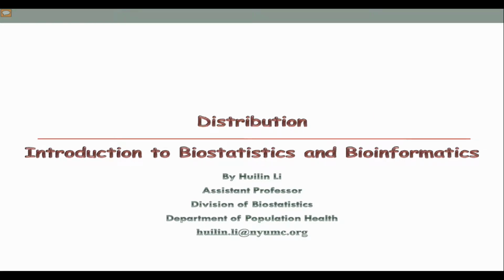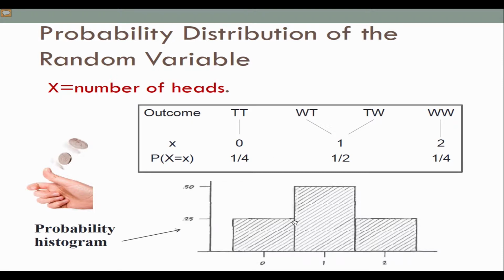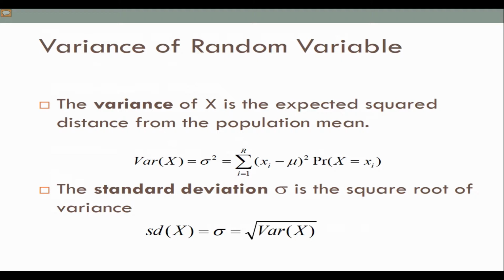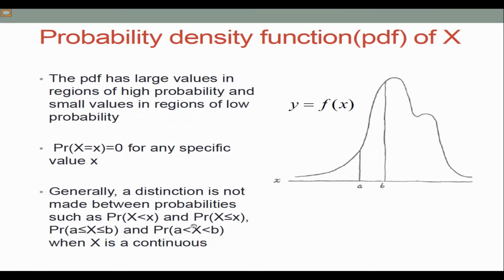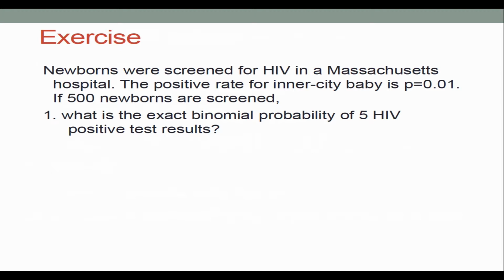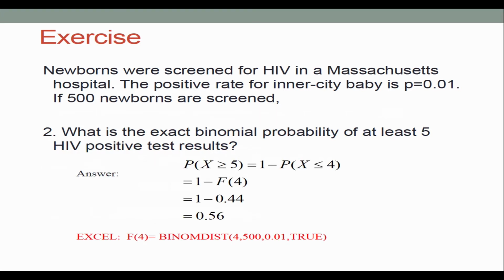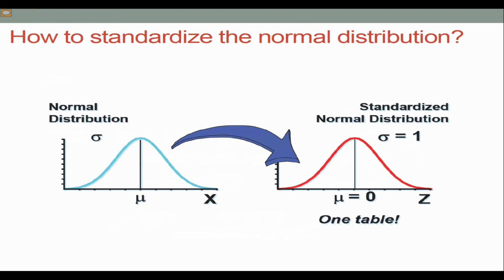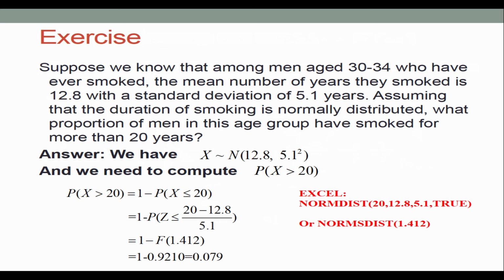IBB 10: Distributions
Intro to Biostatistics & Bioinformatics;
Lecture 10;
Distributions
presented by Huilin Li